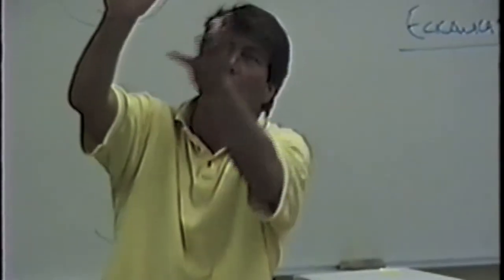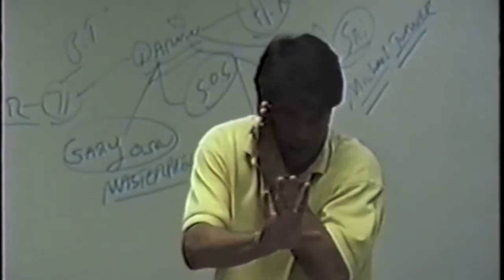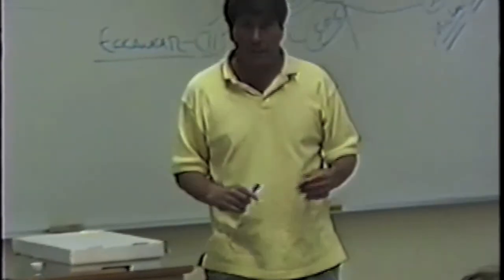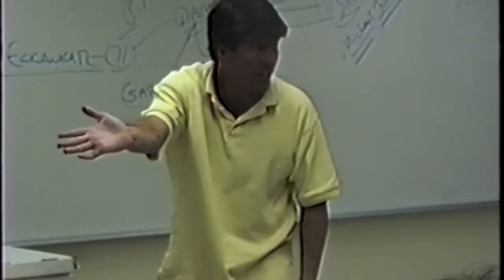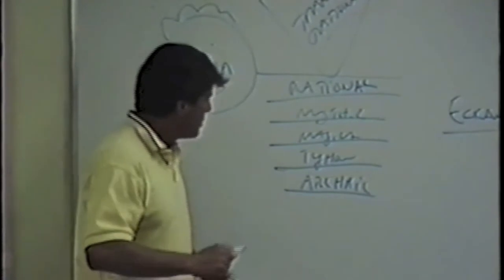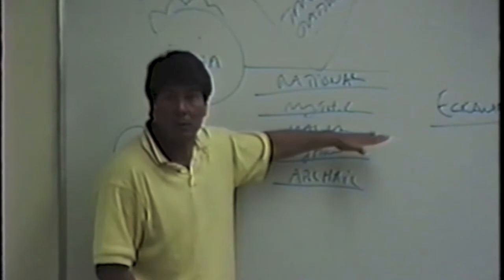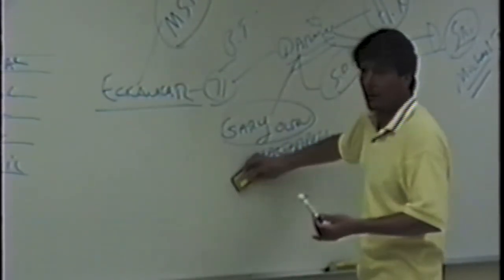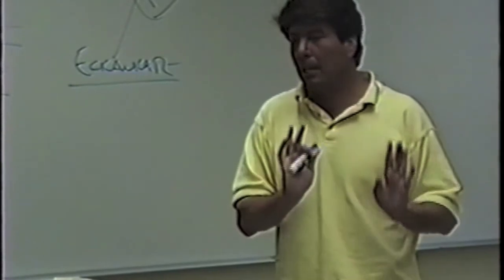Exposing Cults, Part Four / Special Lecture at CSUF by Professor David Christopher Lane, Ph.D.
Touches upon Ken Wilber, Sathya Sai Baba, science, and John-Roger Hinkins